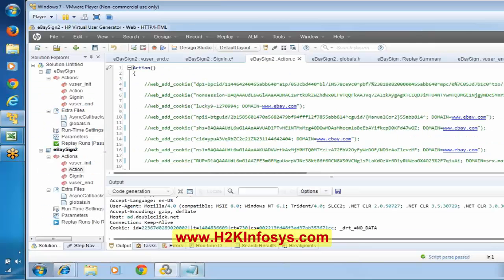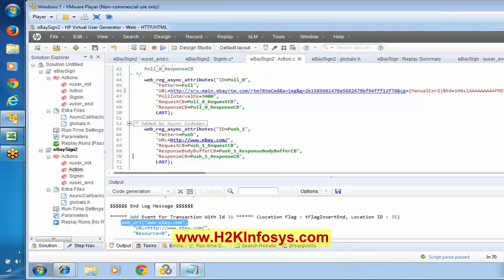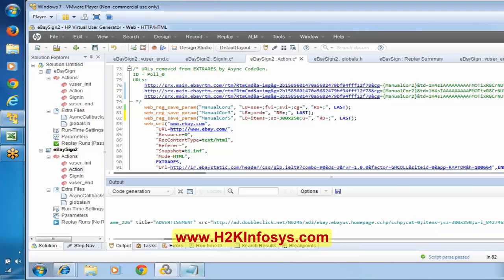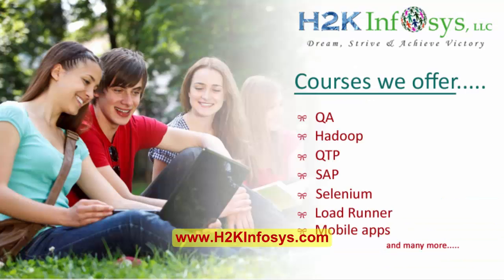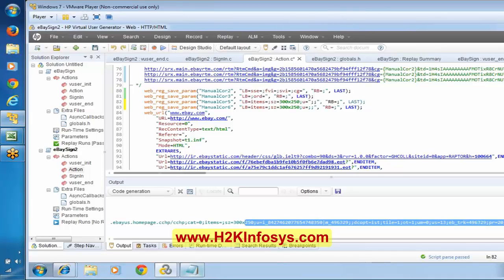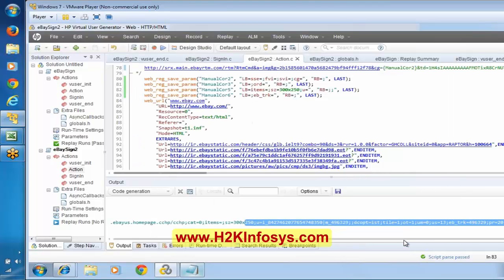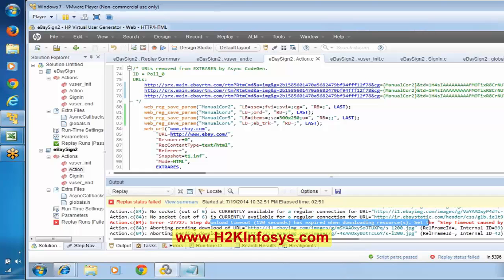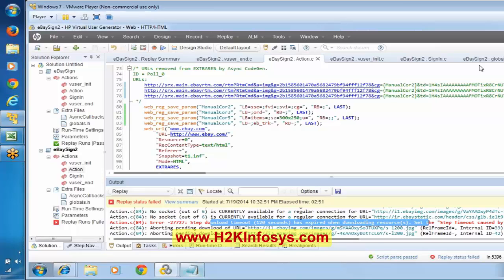Loadrunner Tutorials | VU Script Part 3 Tutorila 9 | H2k Infosys for online training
HP Loadrunner training course
A career in performance testing using HP load runner can be your answer if you are looking for a job in a QA stream with more emphasis and transparency into the technicalities like networks, response times, protocols etc.HP LoadRunner is a load testing product that determines application scalability, behavior, and performance. It emulates thousands of virtual users, and identifies and isolates performance bottlenecks across and within each tier. This course teaches students the fundamentals of performance testing using LoadRunner. By the completion of this course, students will be able to utilize LoadRunner's features to automate performance / load tests.